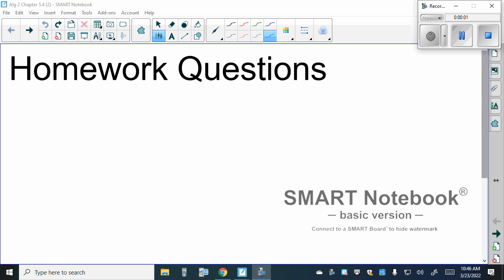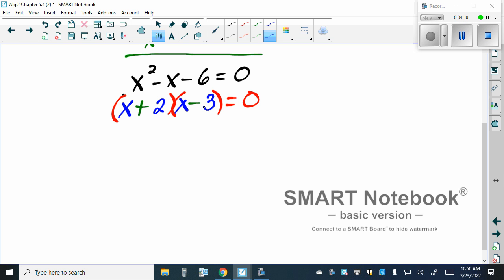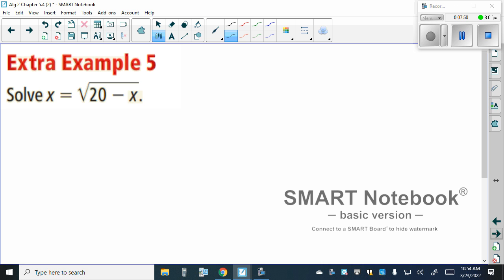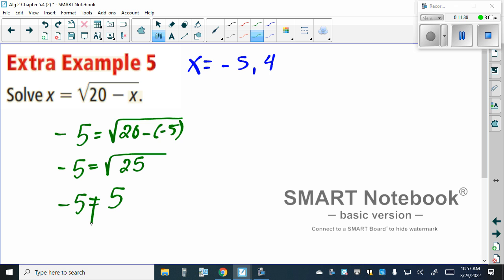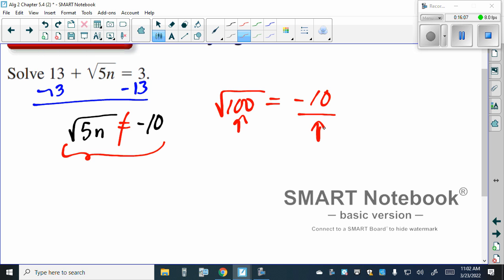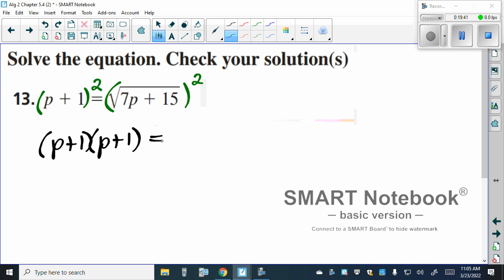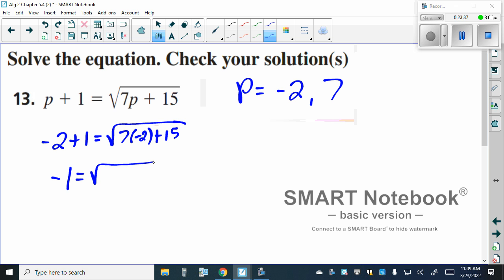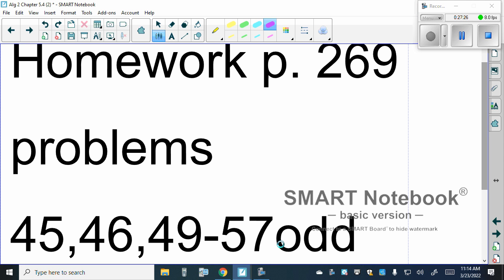Algebra 2 Chapter 5.4 (2)